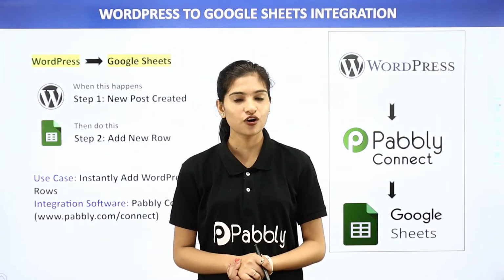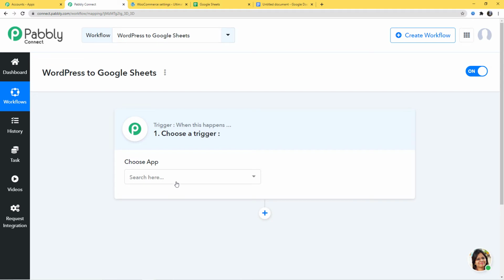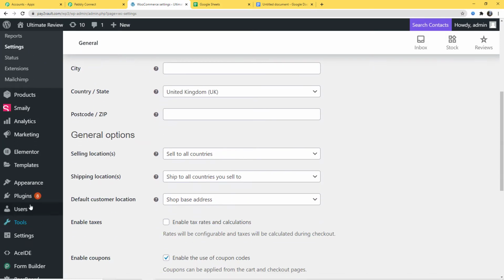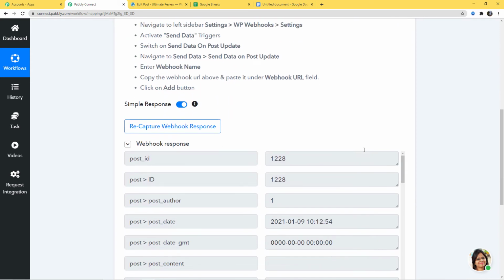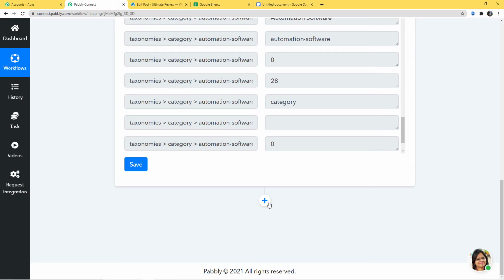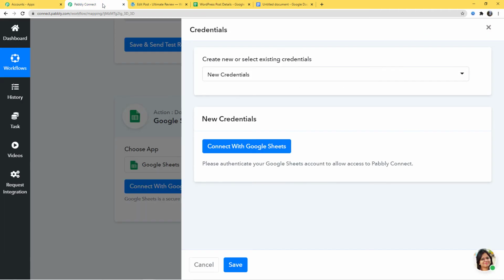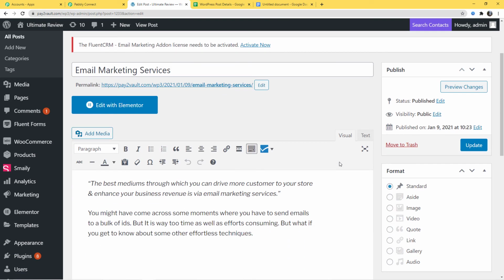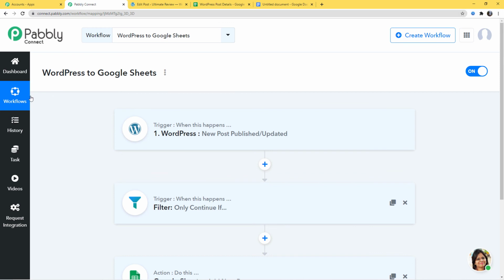WordPress Google Sheets Integration - Add WordPress Post to Google Sheets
✅ In this video, we will learn how to instantly add Google Sheets row from new WordPress post using Pabbly Connect.

WordPress Google Sheets Integration